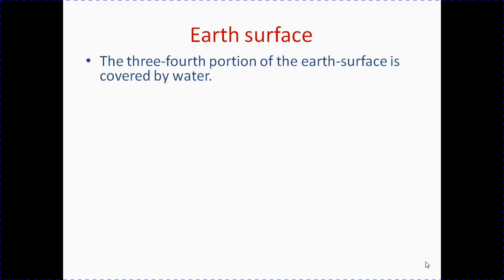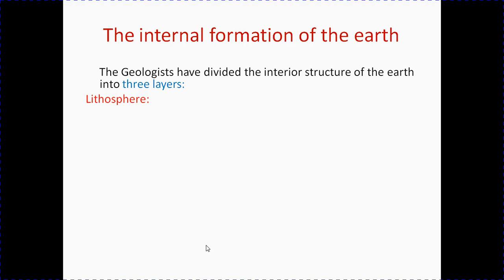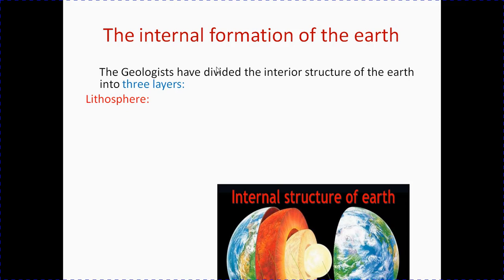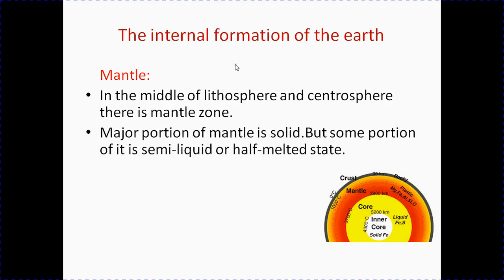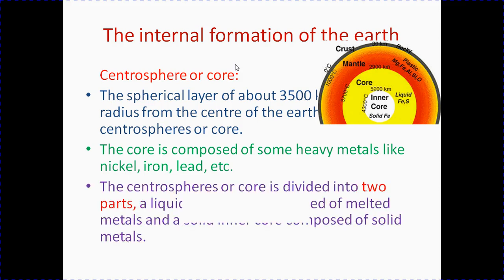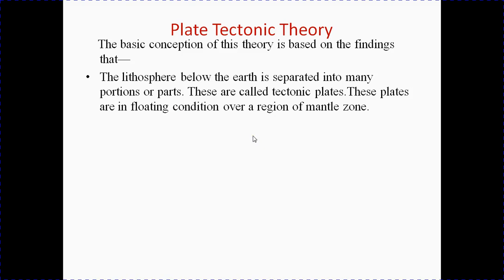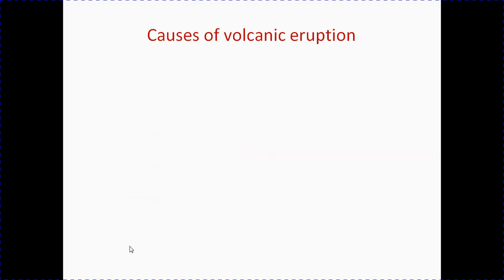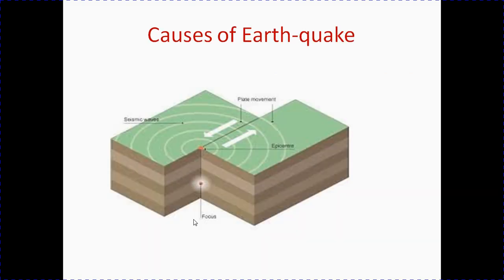Class-6,science,chapter 12,lecture-2, Date-09-05-20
Class-6,science,chapter-12, Date-09-05-20